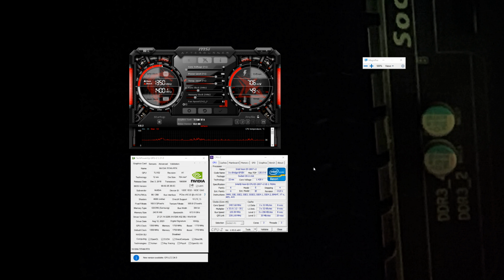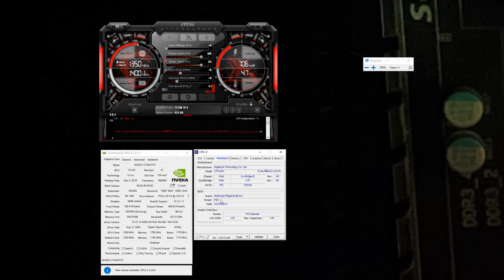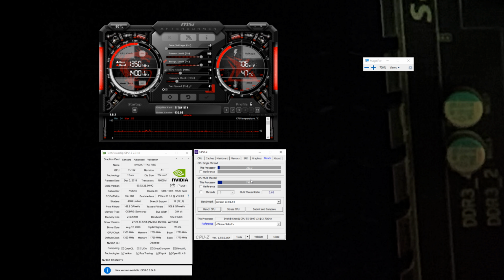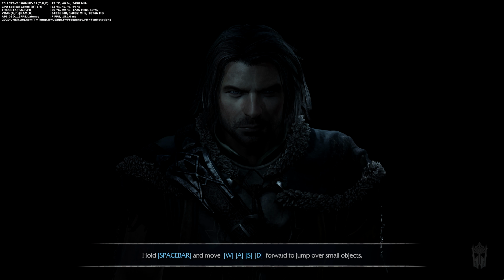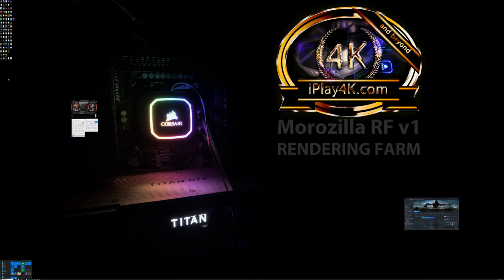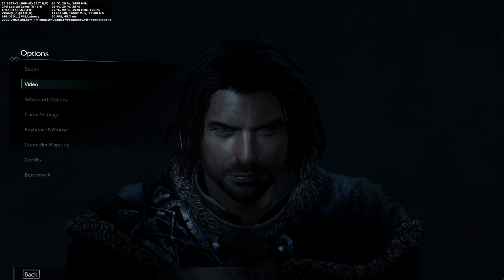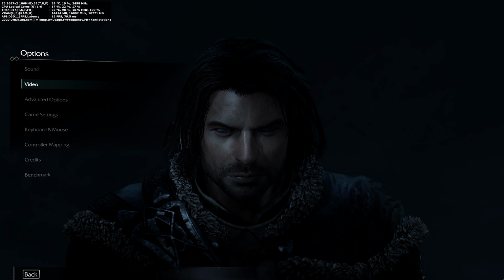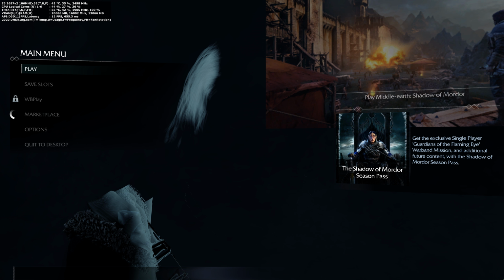Middle-earth: Shadow of Mordor | 16K gaming | Titan RTX | 16K UHD | Xeon E5-2697 v2 | 15360x8640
Middle-earth: Shadow of Mordor | 16K gaming | Titan RTX | 16K UHD | Xeon E5-2697 v2 | 15360x8640 was recorded for demonstration purposes. I will demonstrate 16K UHD resolution rendered in real-time during this video and the performance of Middle-earth: Shadow of Mordor PC game running on Titan RTX video card and old school Xeon E5 2697 v2 CPU (with only 3-4 cores enabled threads) with some visuals presets of benchmarks. I used Middle-earth: Shadow of Mordor original game without any mods. This is a workstation PC for video encoding and 3d rendering and not a dedicated gaming PC, but you can see that workstation equipped with a very old CPU can play the game without any issues.

Morozilla RF v1 PC system that was used:
CPU: XEON E5 2697v2 with 12 cores and 24 threads overclocked to 106 BCLK clock (only 3-4 cores enabled and HT was disabled)
CPU Cooler: Corsair H100i RGB Pro XT
Motherboard: Gigabyte X79 UD3 v1.1 (with F20 bios from Gigabyte website)
RAM: Crucial Ballistix 32 GB (4x 8GB 1600 MHz cl9 - Quad-channel but downclocked to 1120 MHz to keep everything stable)
Video card: Titan RTX video card 24 GB of VRAM and completely stock air cooler and stock thermal compound paste but overclocked through software GPU: +100 MHz, VRAM: +2000 MHz
PSU: EVGA T2 1600 Watt (Titanium grade)
Storage: a bunch of Samsung 850 pro and Crucial MX500 2 TB and some mechanical HHD for storage long time back up.
Recorder: Nvidia ShadowPlay recorded on the same computer, so please add +5 fps to get performance without the recording.
PC Case: Corsair 900D (roomy for any video cards (up to 4x video cards) and best case I ever owned that I highly recommend)

To buy Titan RTX video card on Amazon

To buy EVGA 1600 T2 Power Supply(1600 Watt Titanium Grade) code on Amazon

However, I highly recommend EVGA 1600 P2 power supply(1600 Watt Platinum Grade) . I had it before EVGA 1600 T2 and there is no difference but you can save a lot of money with almost the same performance and power delivery and best code on Amazon

My Corsair 900D is 7 years old and unavailable to purchase but I highly recommend Corsair 780T that is ready for any projects, roomy and best price on Amazon over

My CPU Corsair water cooler just like on the photo H100i RGB Pro XT that I highly recommend and Xeon E5 is running cool at 100% load with the best price on Amazon

Middle-earth: Shadow of Mordor 16K resolution, 16K UHD, Middle-earth: Shadow of Mordor 16K resolution, Middle-earth: Shadow of Mordor 16K gameplay, Titan RTX, Middle-earth: Shadow of Mordor 8K, RTX 2080 TI, RTX 3080, Xeon E5 2697 v2, 16K gaming, 16K gameplay, Middle-earth: Shadow of Mordor 16K, UHDk1ng, Shadow of Mordor 16K gameplay, iPlay16K, iPlay4K, iPlay8K, 16K, PC Master Race, Shadow of Mordor 16K, RTX 3090.